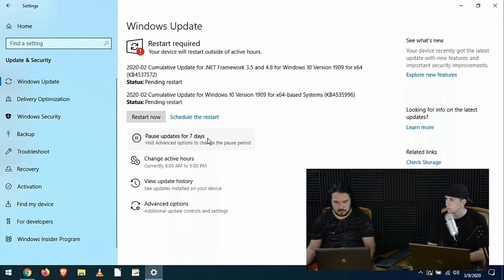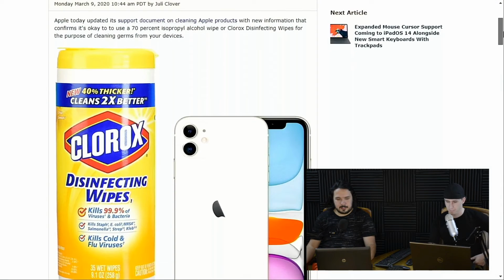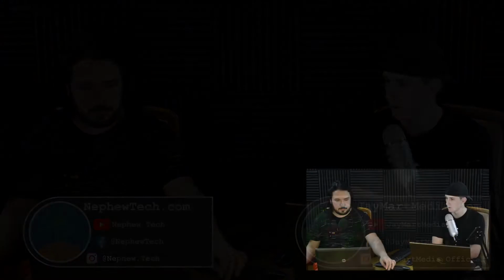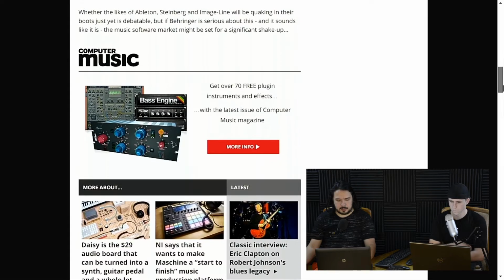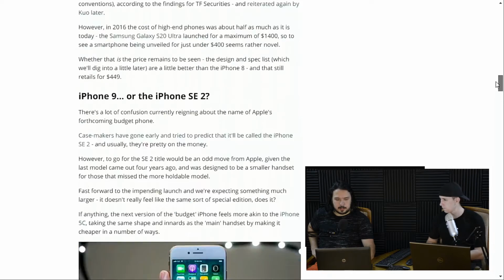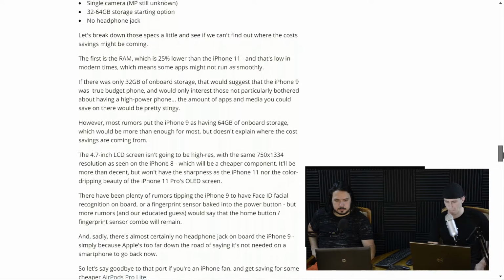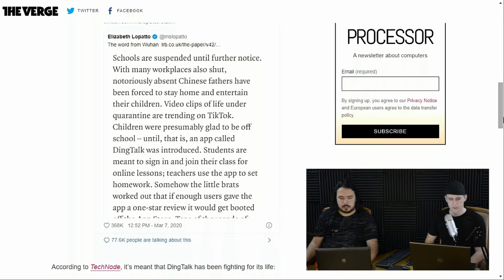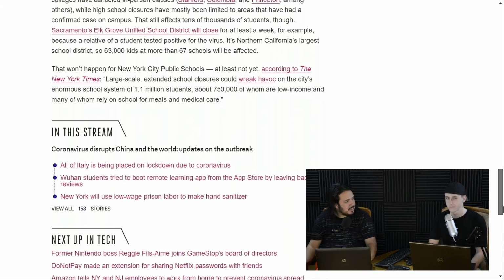Let's Tech About: PocketCast, Stadia, Open Source Game Platform, and YouTube Changes!